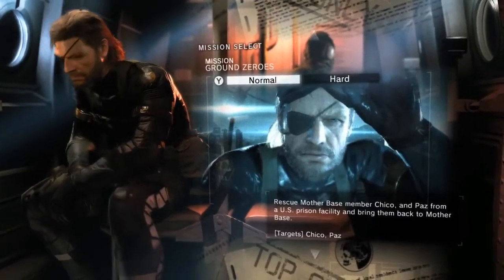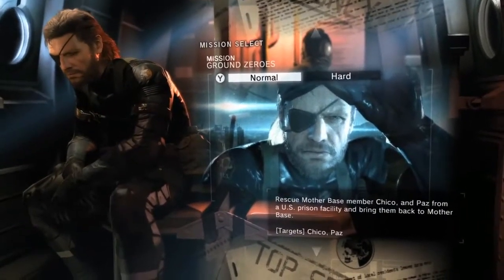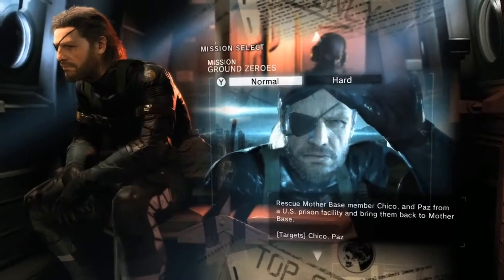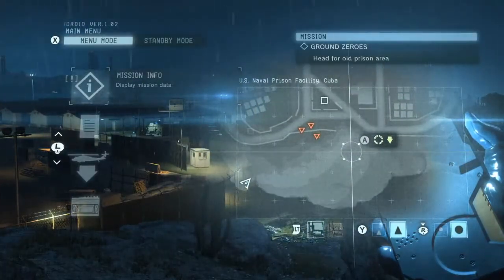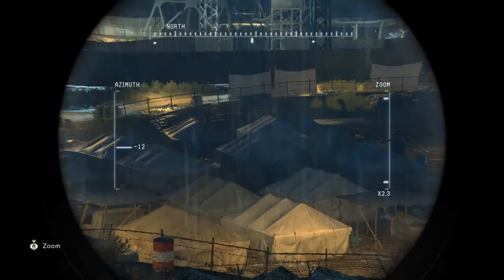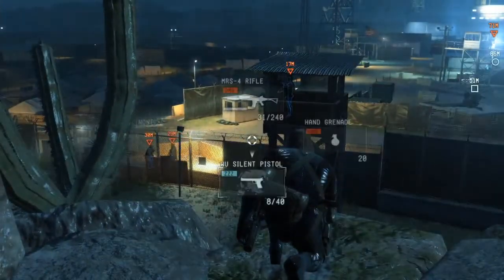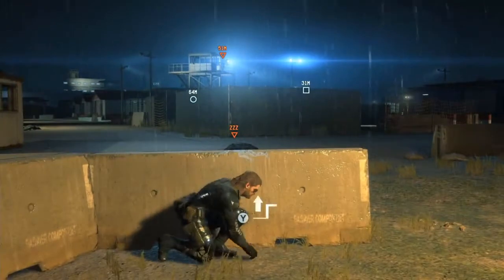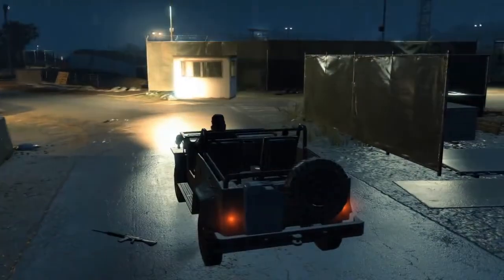Metal Gear Solid V: Ground Zeroes - Vídeo do Gameplay à Noite (Versão Xbox One)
Confira um novo vídeo da jogabilidade de Metal Gear Solid V: Ground Zeroes, desta vez mostrando imagens da versão para o Xbox One.

O vídeo é referente à mesma missão Ground Zeroes já mostrada anteriormente em algumas ocasiões pela Konami, aonde Snake precisa se infiltrar em um acampamento de prisão em Cuba para resgatar reféns específicos.

A Konami revelou ontem que a primeira parte do mais novo título da famosa série fará a sua estreia oficial no dia 18 de Março de 2014. O jogo está confirmado para Xbox One, PS4, Xbox 360 e PS3, e ambas as plataformas Xbox e Playstation receberão conteúdos exclusivos.

Para vídeos, imagens e maiores informações sobre o jogo, clique